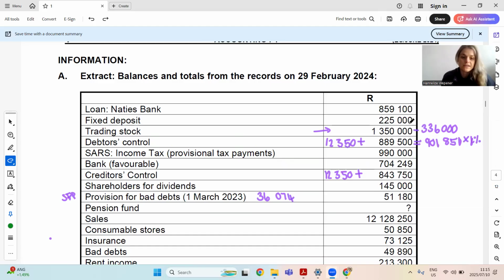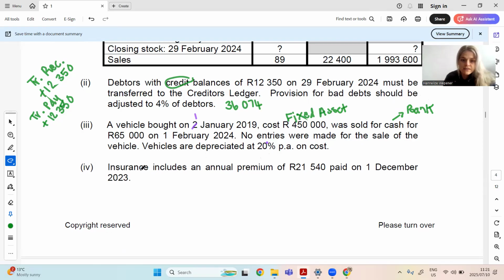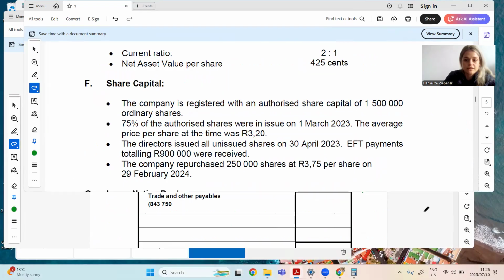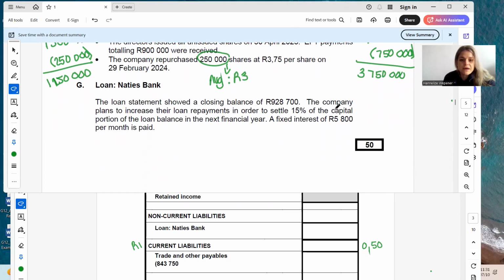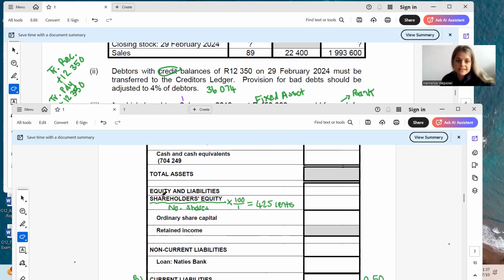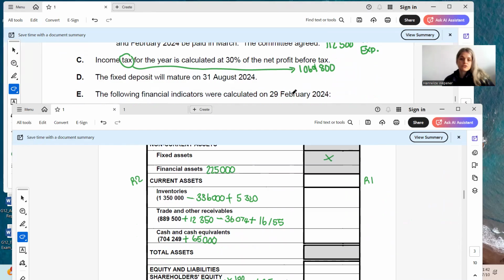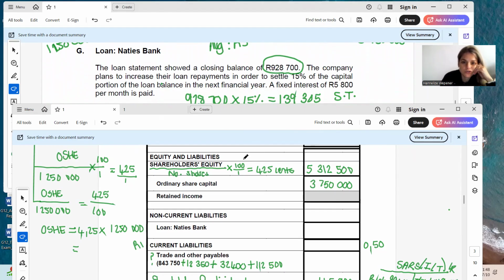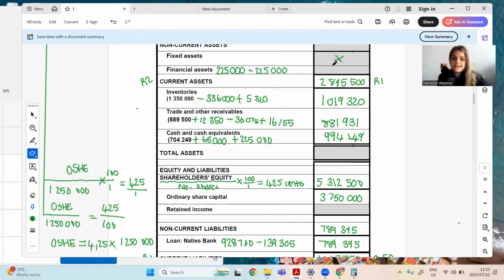Grade 12 Accounting: Statement of Financial Position (Question 1 - Part 2)